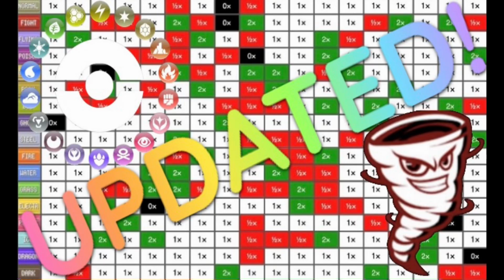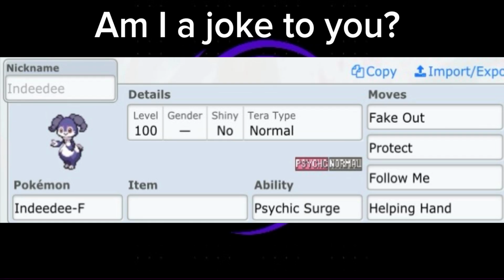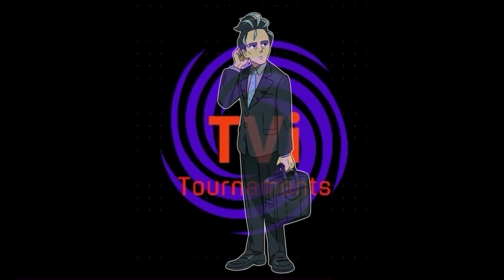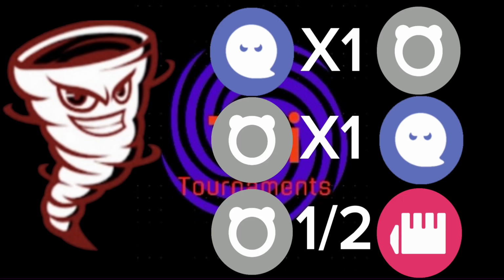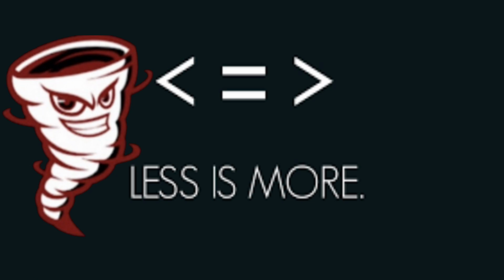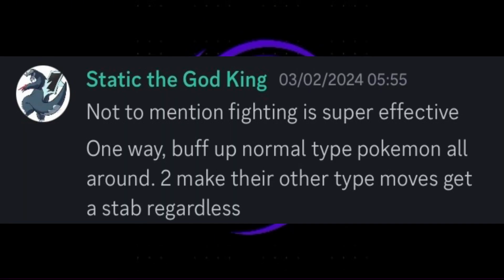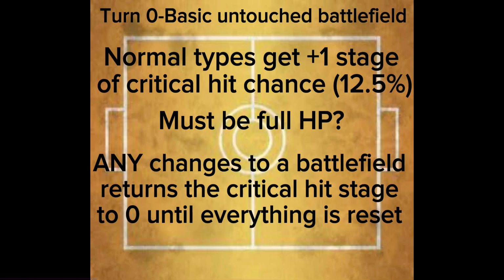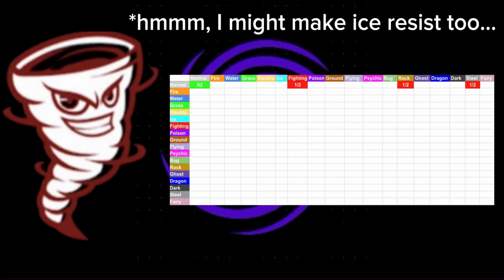Pokémon Type Chart UPDATED! How To Fix The Normal Type!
Join me as we update the type charts and make changes to every types interaction with eachother as well as introducing some interesting battle features you won’t want to miss!

The Normal type starts things off in the most simplest of ways. Warming us up for what’s to come from this series. Nothing too drastic but definitely an indication to how every other type will play out so let’s see what I do to change it!

This will involve the communities input too with your views so make sure to leave a comment below to let me know your thoughts on the Normal type and follow the links below to have your say on the upcoming type!